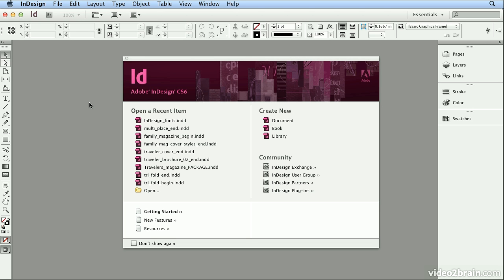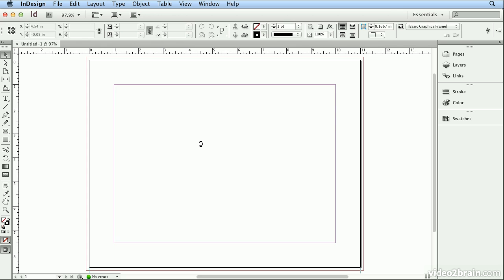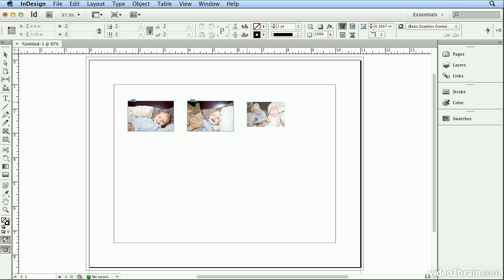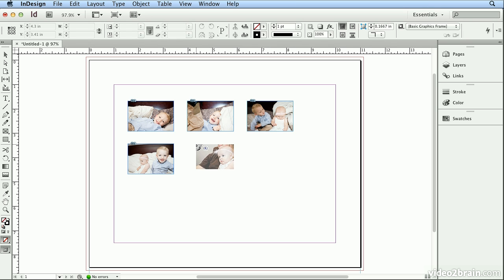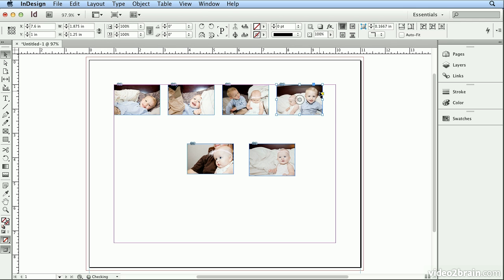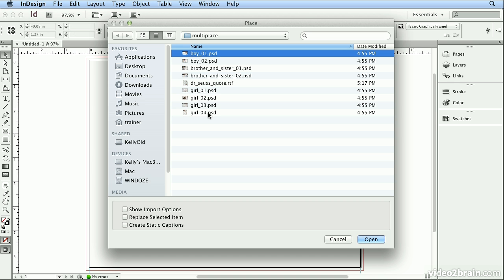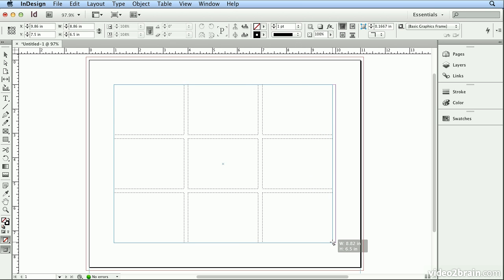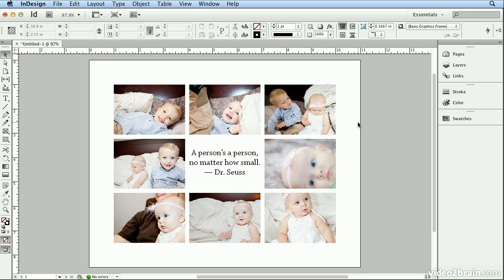Adobe Indesign CS6 Tutorial - 21 Placing, Scaling, and Aligning Several Images with Multi Place